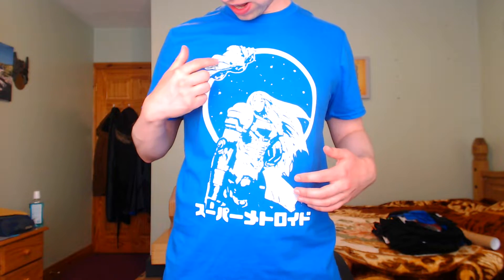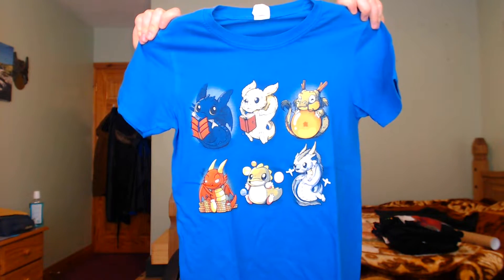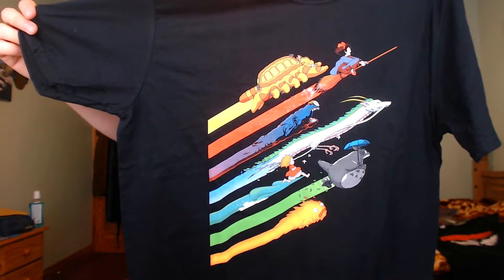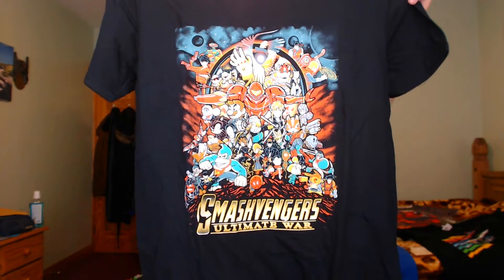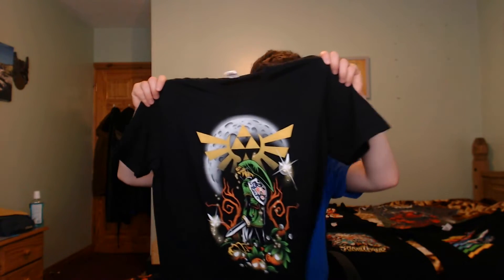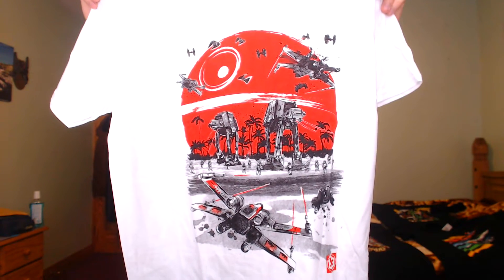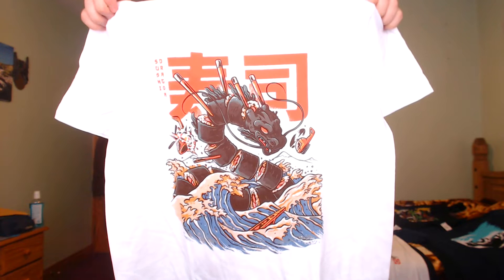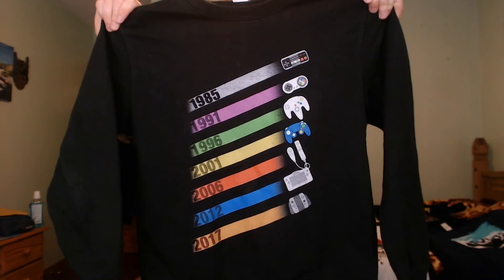Qwertee T-Shirts Review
DrSayus reviews his favourite website for buying pop culture, anime and gaming t-shirts by showing off his collection. I forgot to mention in the video to buy a size larger than what you'd normally buy.

About DrSayus
Dr Sayus is a gaming youtuber whose only reviews get views are The Crew and Qwertee T-Shirts for some reason. He also does live streams, lets plays and film reviews occasionally. DrSayus is also involved in Facebook, Twitch and Twitter if any of those are your preference.